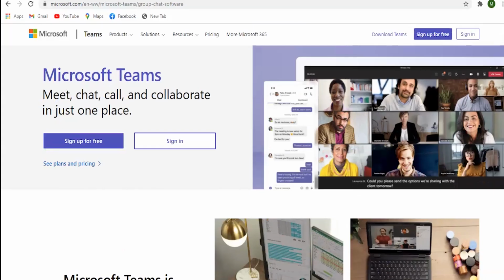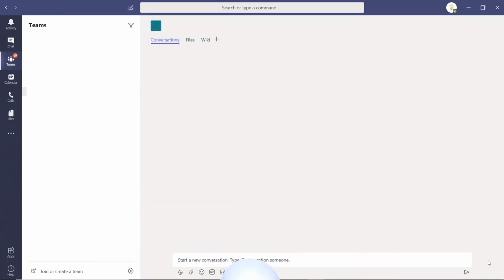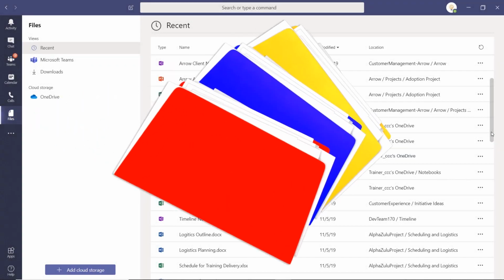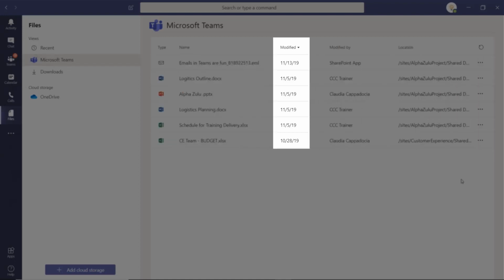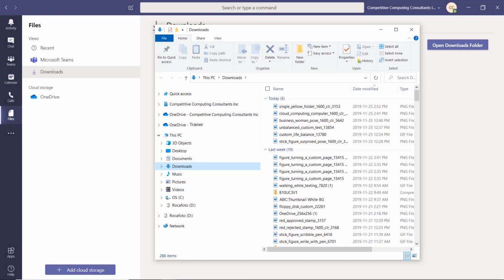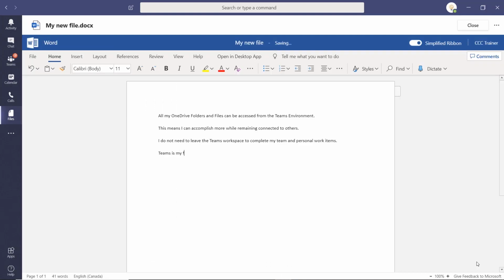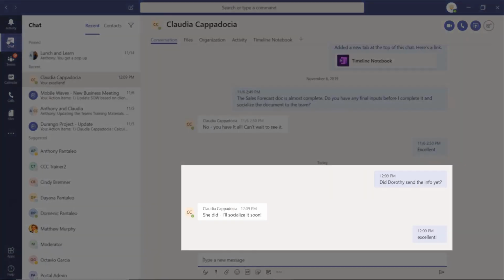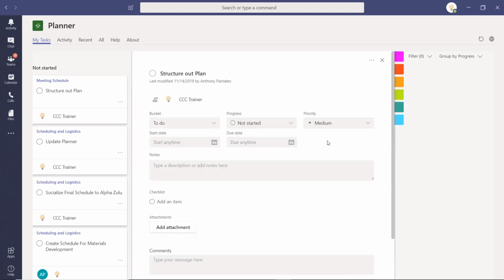Microsoft Teams - Tutorial & Cool Features 2021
Microsoft Teams is a collaboration app that lets your team stay organized and have conversations all in one place. In this tutorial, you’ll learn how to use it and also explore some of its cool features.